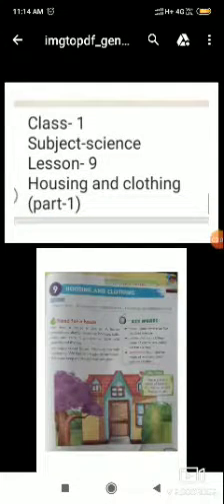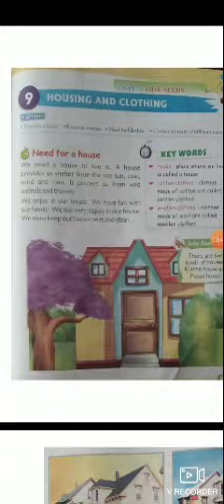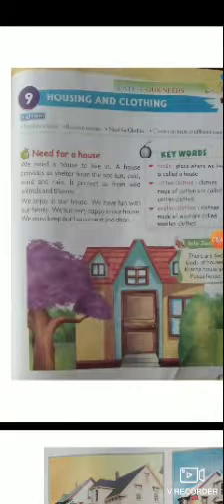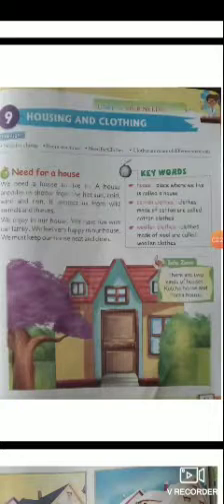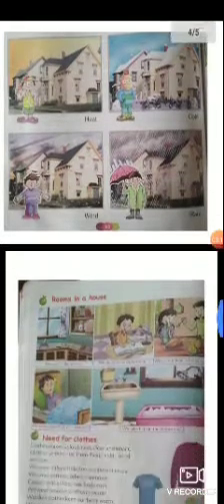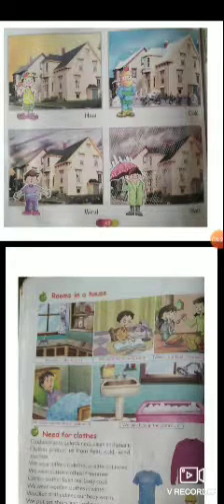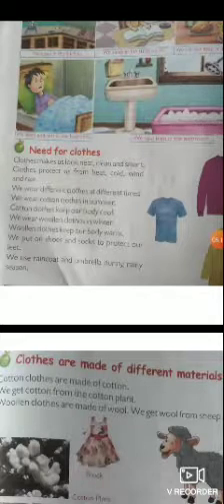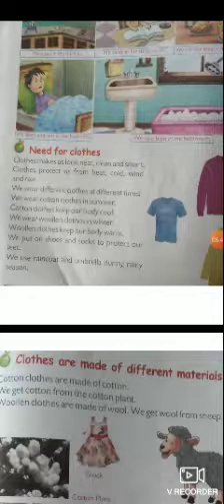Class- 1 Subject-science Lesson- 9 Housing and clothing (part-1)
Class- 1
Subject-science
Lesson- 9
Housing and clothing (part-1)